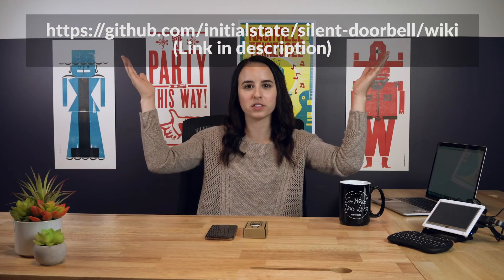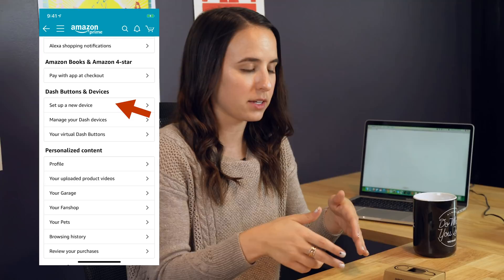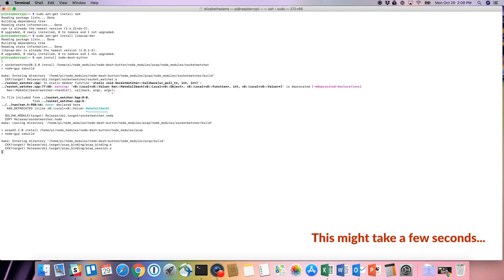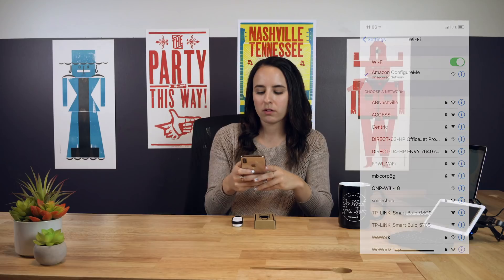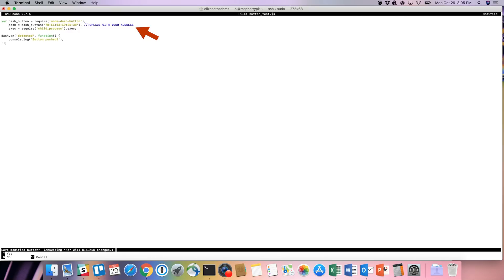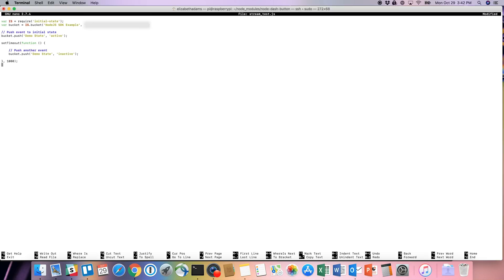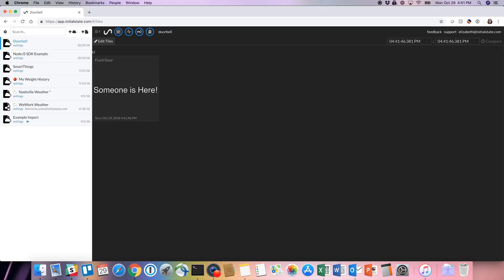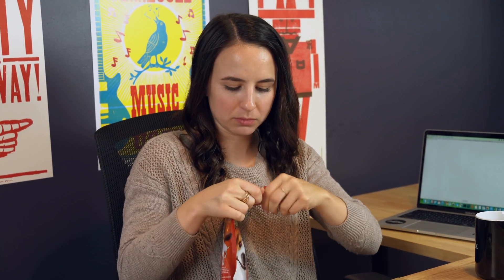Amazon Dash Doorbell | GIT TECH'D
Constantly looking out the window so that you can intercept visitors before they ring the doorbell? Tired of the dogs and baby going crazy anytime it rings? Don't want to spend a fortune on a "smart" solution?

Making a silent doorbell is as easy as hacking a $5 Amazon Dash Button! The only other thing you need is a computer that's always at home - like, say, that Raspberry Pi you've got sitting around. Get text notifications anytime someone pushes your new doorbell and keep the whole house happy. (It's even cooler to get notifications if you have a smartwatch!)